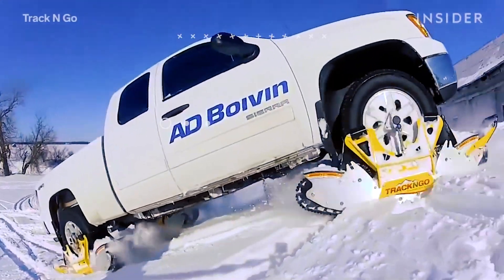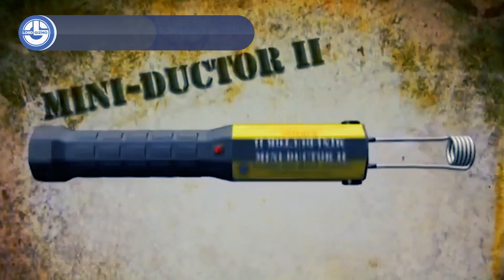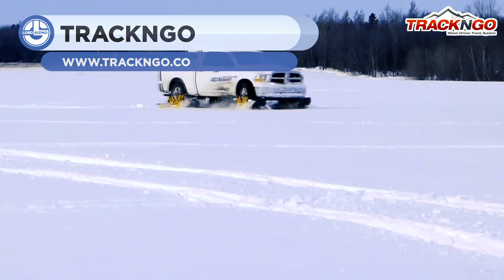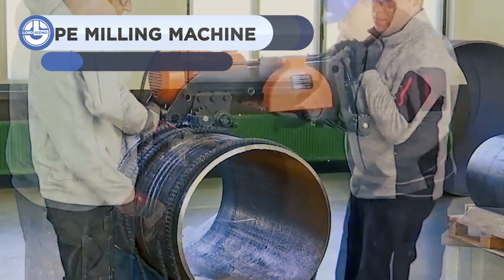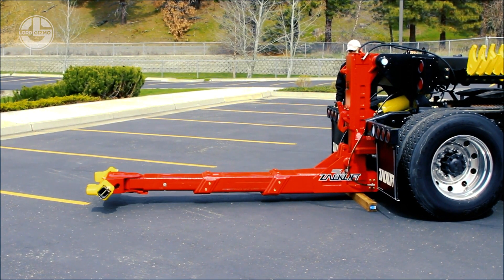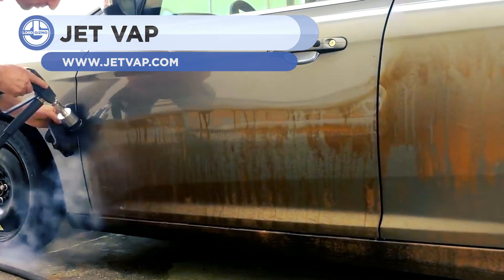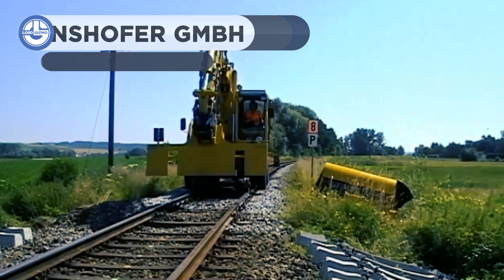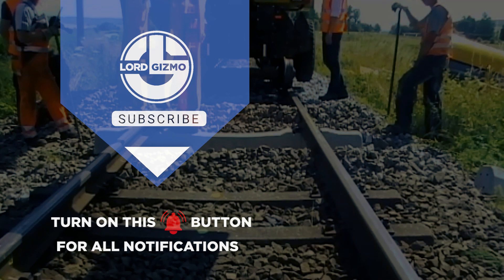Powerful Machines And Ingenious Inventions You Need To See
Welcome back to another video from lord gizmo. Today we will show some powerful and ingenious machines you need to see.

0:00 INTRO

00:14 UNIQUE 360º GRASS AND VERGE MOWER - RASTERMASTER B.V.

01:01 CLEANTEC INFRA

02:05 MINI-DUCTOR® II PORTABLE INDUCTION HEATER TOOL

02:44 TRACKNGO - AD BOIVIN INC

03:31 JET-EDGE WATERJET SYSTEMS

04:23 FEIN PIPE MILLING MACHINE

05:16 ZACKLIFT

06:05 WING LIFT

06:52 JET VAP

07:45 RECYCLING EQUIPMENT INC.

08:37 KINSHOFER GMBH